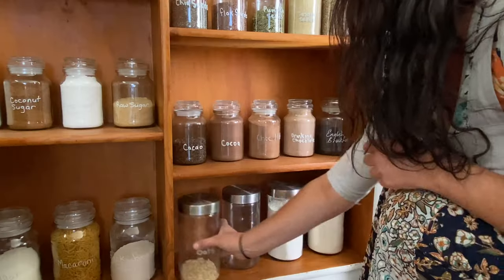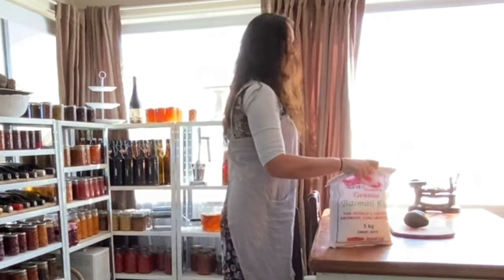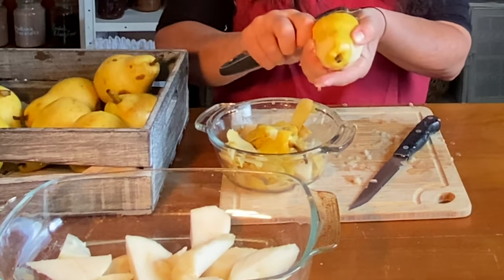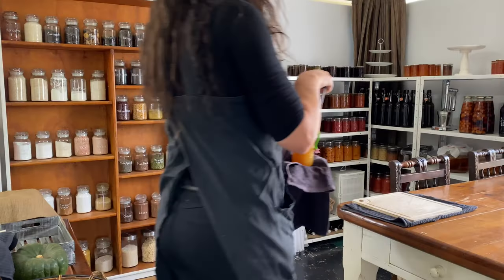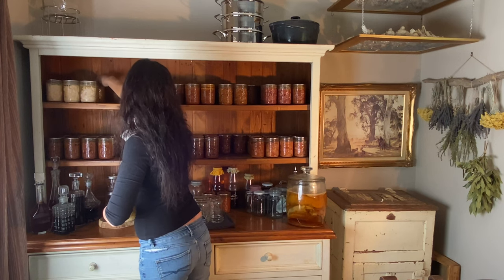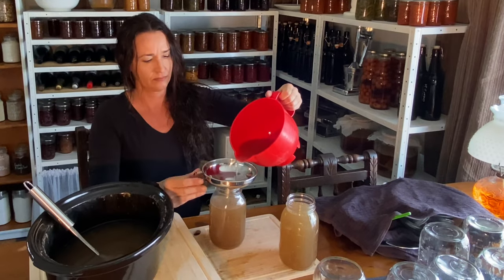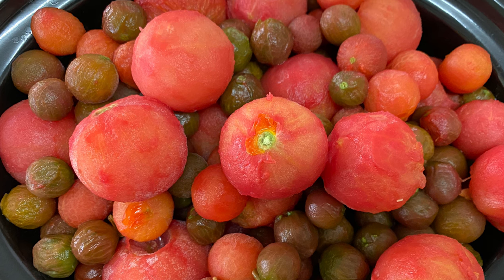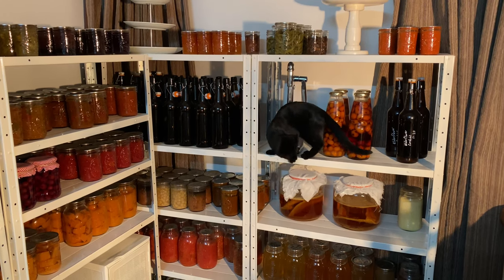FILLING UP THE LARDER PANTRY / Backyard Homesteading Seasons Mid Autumn / Canning & Dehydrating Food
Backyard Homesteading  / Season - Mid Autumn / Slow Living  / Filling Up the Larder Pantry / Canning & Dehydrating Food
It's mid-autumn at Moat Cottage and the sunlight hours are decreasing rapidly,
Organizing the Pantry Larder, filling up the jars with staples, getting the shelves prepared and filled for the Winter is a big part of Autumn on the homestead.
 Seasonal produce harvested from the garden in Summer and early Autumn is being preserved, so it is shelf stable and not going bad, relying on freezer space or electricity.
The Pressure canner is busy, both water bath canning and pressure canning and the dehydrators are mostly running and dehydrating.
It is so rewarding watching the shelves fill up with Pear Butter, Tomato Soup, Beef Bone Broth and Chicken.
I love getting out in the vegetable garden to see what is coming up for the Winter crop.
Thinning out the seedlings can be hard but it pays off in the future when the vegetables have space to grow.
I like having a good supply of food on hand. The Australian government recommends homes have at least a 2 week supply of food at all times, but not many people do.
Thanks for all the recommendations and suggestions regarding the Canning Lid drought.
I have followed up on this and links to Canning Lids are below.
Ball Blue Book Guide to Preserving - Canning Book

Happy Homesteading Friends
Elissa Jayne
Moat Cottage Homesteading

SHOP Amazon For Elissa's Favorites

US, UK, CANADA AMAZON
Presto Pressure Canner 23 Quart
Ball Mason Blue Canning Book
ForJars Canning Lids 100 Regular Mouth
ForJars Canning Lids 100 Wide Mouth
Canning Rack Pressure canning divider 11 inch
Waterbath canning rack 12 inch
12 Ball Mason Quart Jars Wide Mouth with lids and rings
12 Ball Mason Pint Jars Wide Mouth with lids and rings
12 Ball Mason Half Pint Jars Regular Mouth with lids and rings

I'm Elissa and here at Moat Cottage, we raise and grow and process some of our own free range meat, organic vegetables and fruit.
Our goal each season is to  preserve our produce for the year ahead by canning, dehydrating, fermenting and freezing and we work on being prepared for emergency situations.
Avoiding single use plastic, chemicals and artificial fragrances is important to us and we are trying to live an older style life, balanced with this modern world.